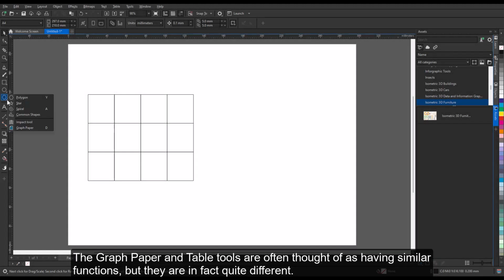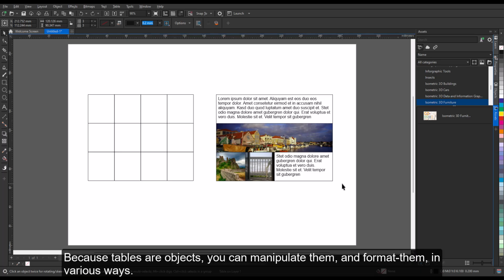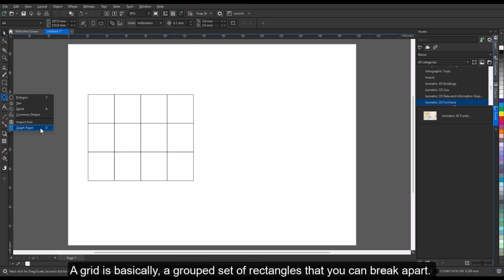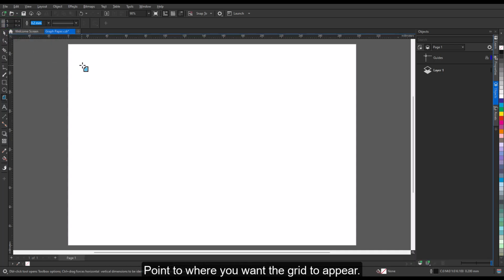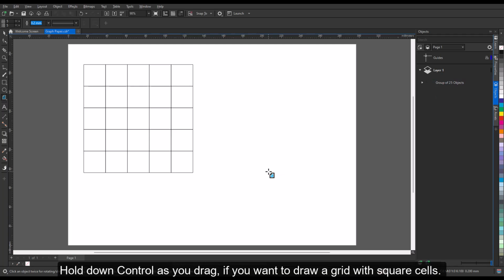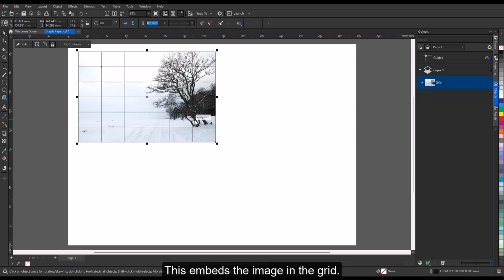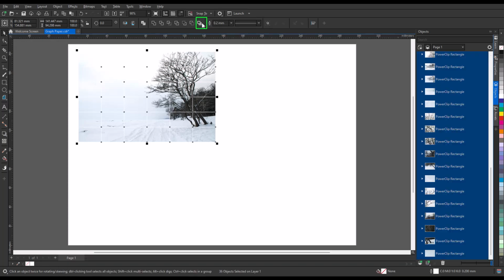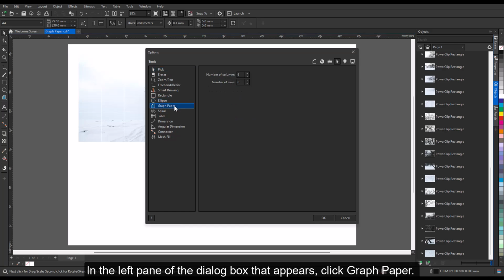How to use the graph paper and table tools in CorelDRAW | Step-by-Step Tutorial ✏️📊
In this tutorial, we’ll explore the Graph Paper and Table tools in CorelDRAW, highlighting their unique functions and how you can use them to enhance your designs. While both tools may seem similar, they serve different purposes in the design process. 🎨🔧

Key Differences Between Graph Paper and Tables:
Tables provide a structured layout that allows you to present text, vector objects, or images within a drawing. You can manipulate and format tables easily and even import existing ones from a text file or spreadsheet. 📋🖼️

Graph Paper, on the other hand, creates a grid of rows and columns, perfect for structured designs or tiling. It is a grouped set of rectangles that you can break apart for various design uses. 📐📏

In This Tutorial, You Will Learn:
- How to Use the Graph Paper Tool: Learn how to create a grid with specified rows and columns by adjusting values in the Property Bar. 🧮
- Creating Square Cells: Discover how to draw grids with square cells by holding down the Control key as you drag. 🔲
- Using Graph Paper for Tiled Designs: Learn how to use the grid for tiled designs by embedding images or vector objects using PowerClip. 📸🔲
- Customizing Grid Settings: Find out how to change the default number of rows and columns for new grids in CorelDRAW. ⚙️🔄

Features:
Graph Paper Tool: Quickly draw grids with adjustable rows and columns for precise layouts. 📝
PowerClip: Embed objects in the grid to create seamless tiled patterns. 🖌️
Table Tool: Insert and manipulate tables for structured layouts, ideal for presenting information or organizing elements. 🗂️
Grid Customization: Adjust the grid’s cell dimensions and set default preferences for future projects. 🛠️

By the end of this tutorial, you'll be able to efficiently use the Graph Paper and Table tools in CorelDRAW to create organized and visually appealing designs. ✨